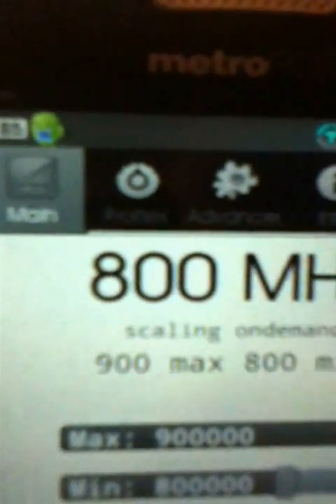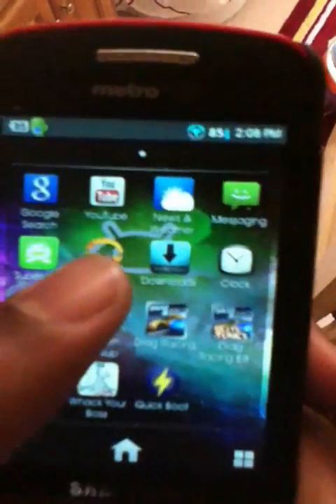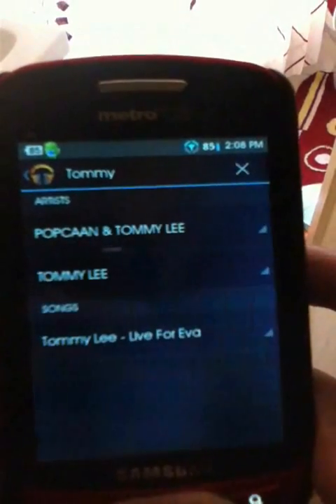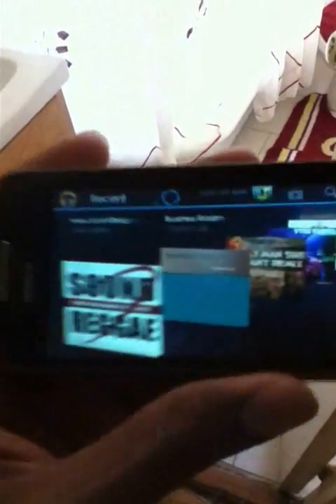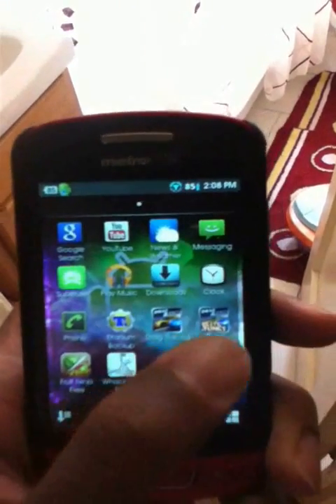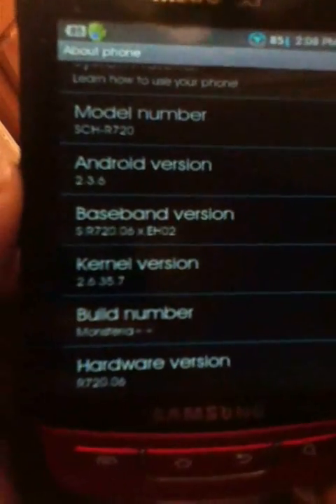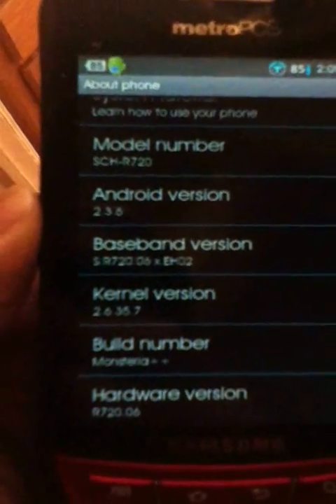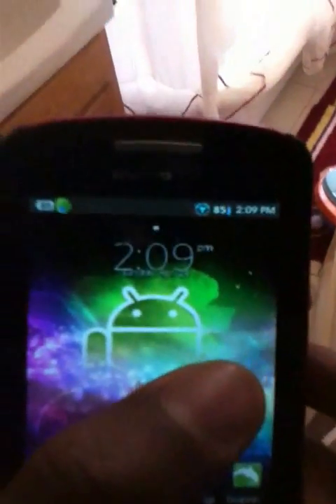Samsung Admire Rom - M6 Beta [M-Bravo Successor] (OC' 900mhz) **LINKS UPDATED**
Samsung Admire Monsteria++ - OC 900Mhz
Then flash [this file first then go to advanced and reboot recovery] ..Link for (Monsteria++)... 1. To install just flash Cwm and Kernel Package - always do a full wipe. data,cache, wipe system,data,cache in mounts and wipe dalvik cache and battery stats. 2. no need to wipe 3. install rom Monsteria++ 4. reboot system 5. download setcpu and overclock to 900mhz By requisite0 6. wait 15min for dalvic to re-build (if not your going to get a error in the play store due to new changes) 6. your done!!
Make sure you have a backup in case you do something wrong PLEASE BACKUP
What if i want to go to my original back up , but your recovery won't let me!?
Don't panic, just install SuigintouLain's original CWM and restore from your nandroid backup you made earlier.
Just flash like normal no need to wipe..This rom has been updated heres the for more help email me - the updated version is Overclocked at 900mhz stock its a newer monsteria ++ called M-Bravo Successor (M6 Beta)